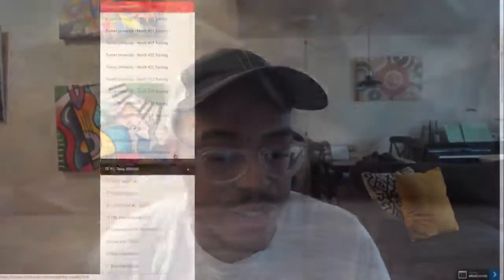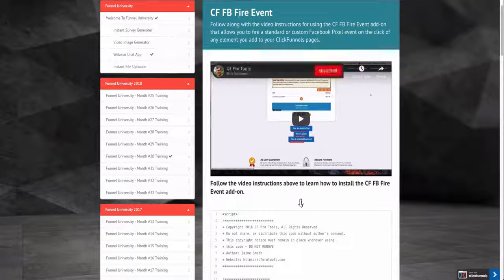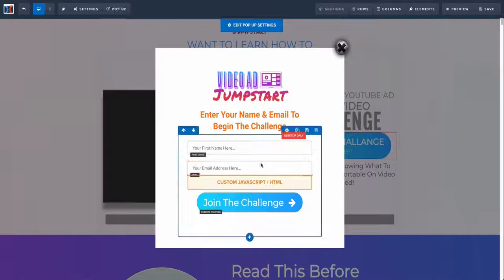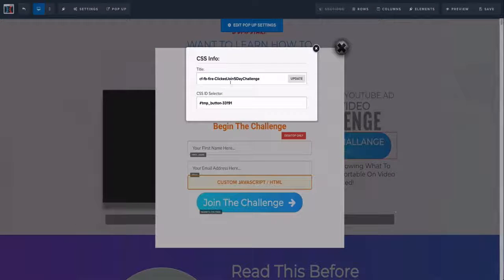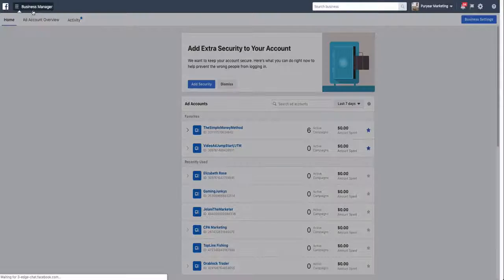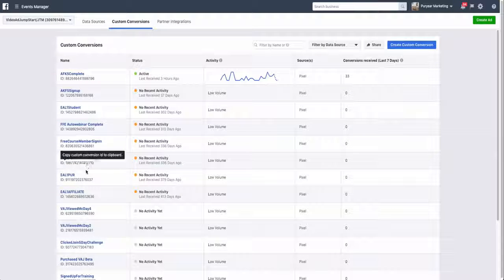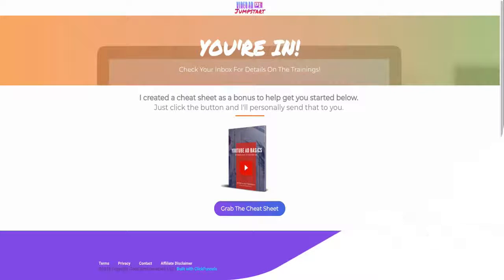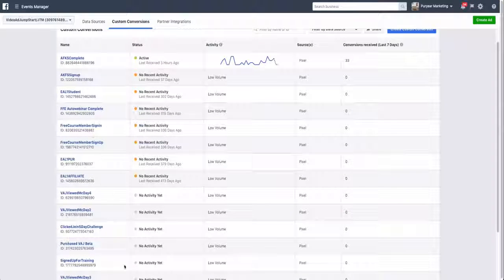Retargeting Based On Button Clicks In ClickFunnels [2019] Funnel U Code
You get a percentage, usually around about 50%. If you promote a product for $200, you will be getting $100 for promoting that product at a 50% commission.

I'm also going to show you how you can do exactly the same. Then I'm going to show you the method that I'm using to get commissions that not many people are using.

It's working very, very well for me. I'm going to share this with you right now inside this video. Even if you're experienced in this, I guarantee this is going to help you understand affiliate marketing more and how you can leverage this to get more commissions in your affiliate business.

What we're going to be mainly talking about in this particular video guys is a program called ClickFunnels. ClickFunnels is something that's really good for promoting because a lot of people use it and they're going to be using it for a super long time.

It's a program where you can create landing pages, funnels, webinars; just literally anything to do with a business. You can send out emails and stuff like that. When you have an online business or when other people have an online business, they need something like this.
We're going to be mainly talking about ClickFunnels. Why do I like ClickFunnels guys? It's a monthly recurring income, so it comes every single month.

You get $38 per trial, plus there are other programs that we'll be looking at in a second. It's a software, so it's got long retention. That means people stay and use it for a longer time depending on how you actually promote it. I'm going to show you the way that I promote it, to get people to stay longer.

You can share funnels with friends and family, whatever you want. They have other offers you can promote. What they have guys is other offers; you can promote this book here, you can promote this here which is called The Perfect Webinar Script. You get all of these commissions here, it's actually 40%. Funnel Scripts as well, you can promote that. We'll talk about this in a second, this is about the sticky cookies.

There's lot of things you can promote with ClickFunnels. It's something that a lot of people need, and they have a thing called the sticky cookie that we'll talk about more later on in this video.